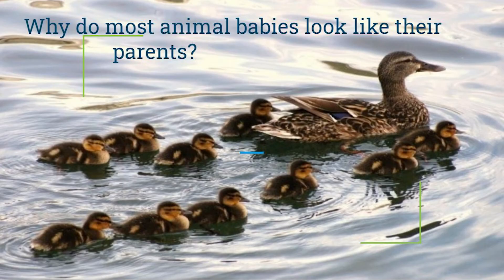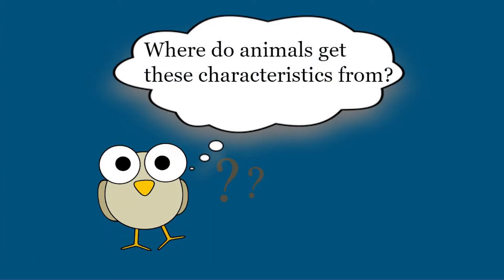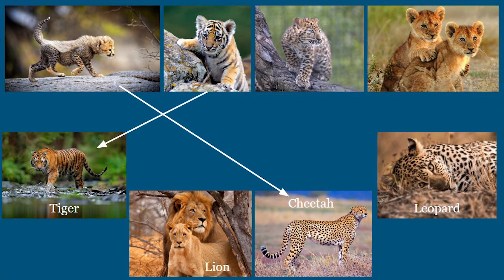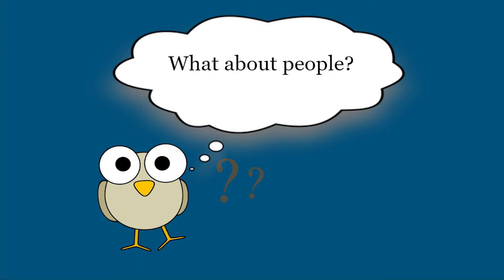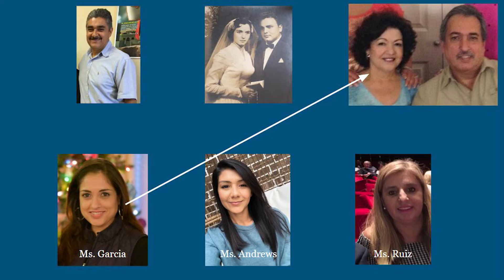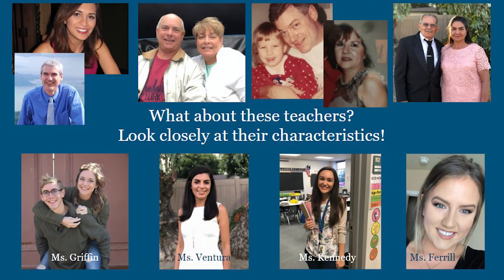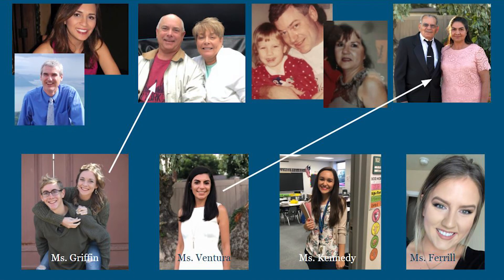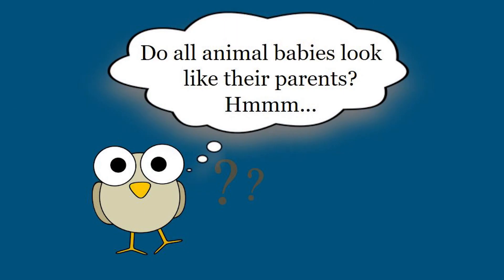Animal Characteristics - Parents & Offspring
In this video, students learn that characteristics are passed from parent to offspring.  Join our Franz 1st graders identify which of their teachers belong to which parent(s)! Can you find similar traits?